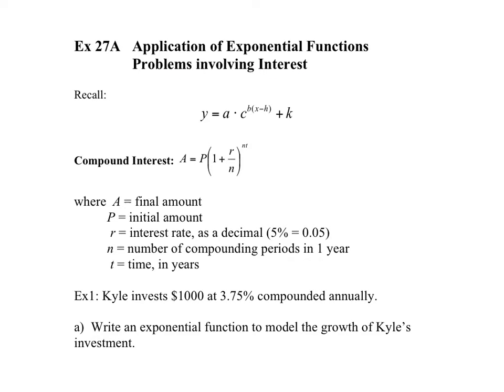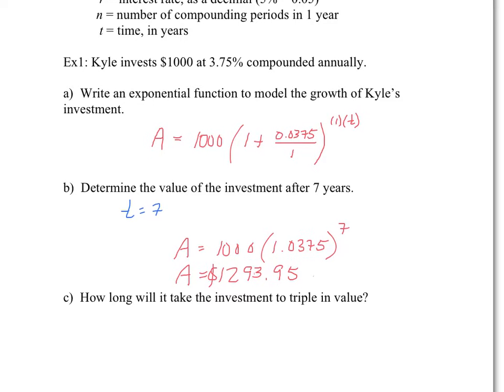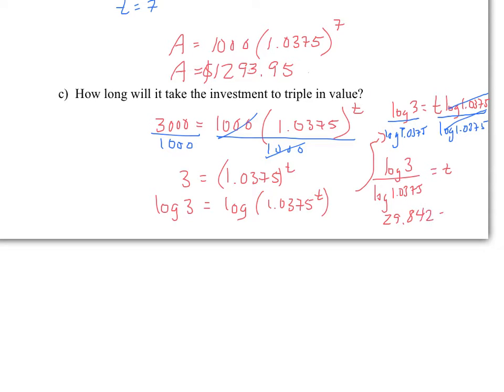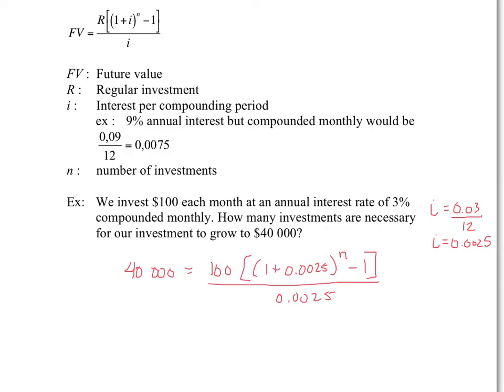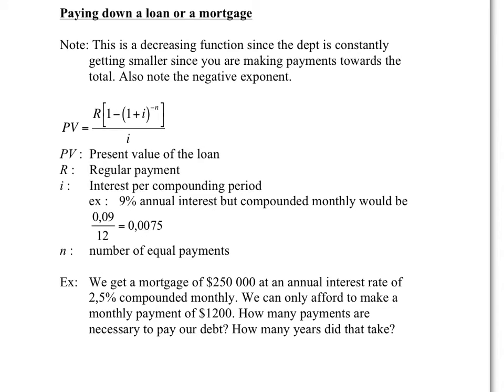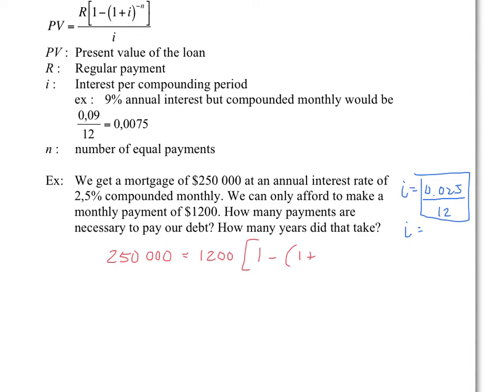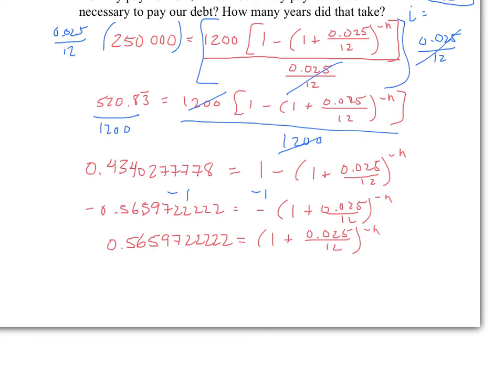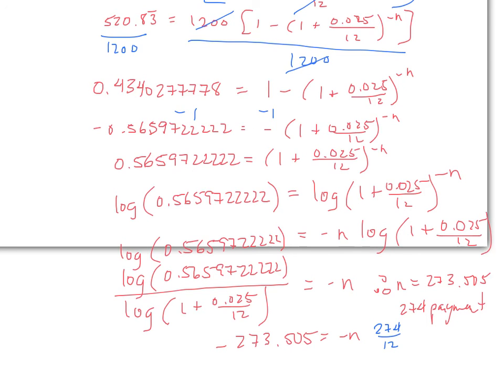Ex27A - Exponential Function that involve Interest